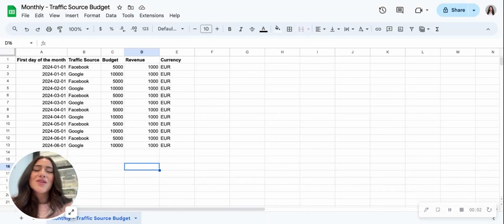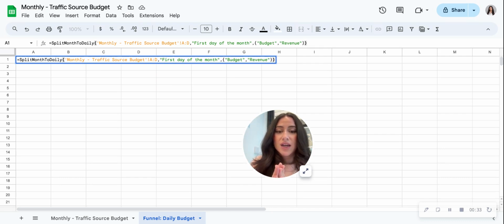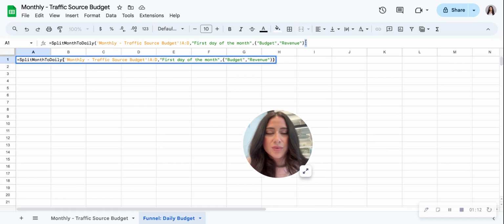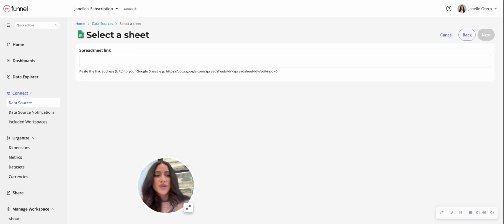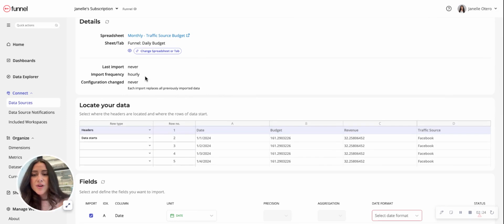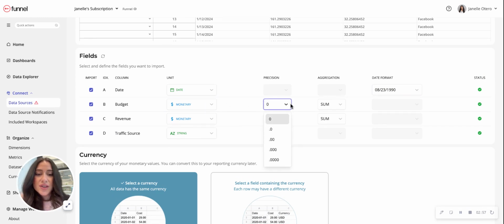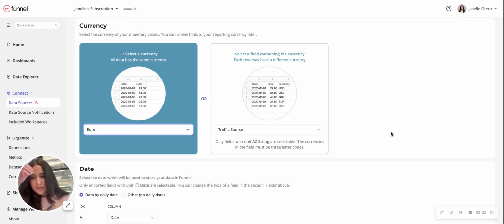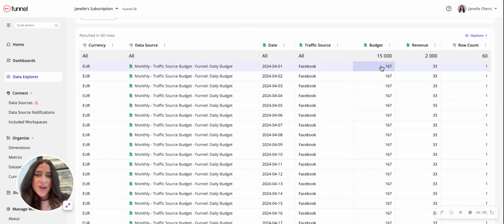Import daily budget data into Funnel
See how to set up daily budget in Funnel based off of a monthly budget in Google Sheets.